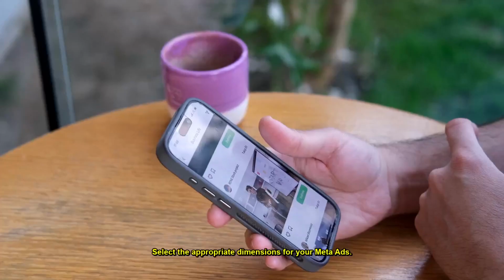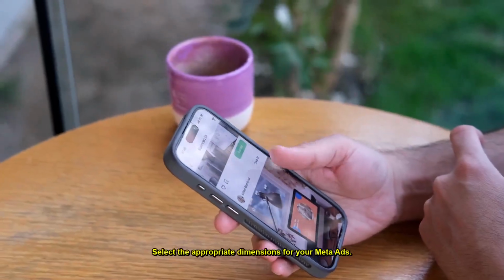How to update your Meta Ads creative strategy using Canva templates - Quick Tutorial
In this quick tutorial, discover how to elevate your Meta Ads creative strategy with Canva templates! We’ll walk you through step-by-step instructions on designing eye-catching ads that captivate your audience and boost engagement. Whether you're a beginner or a seasoned marketer, these tips will help you streamline your creative process and maximize your advertising impact. Don’t miss out on transforming your ad campaigns!